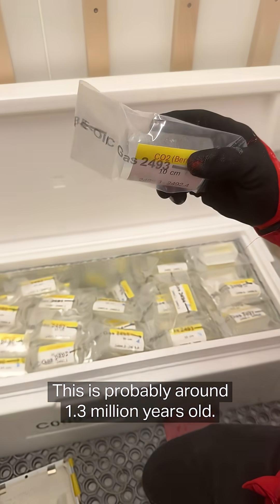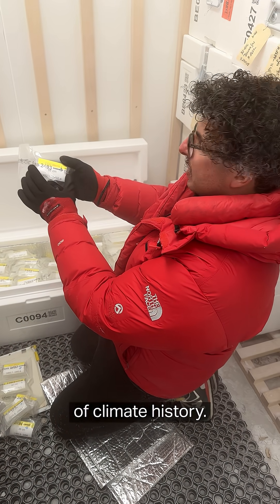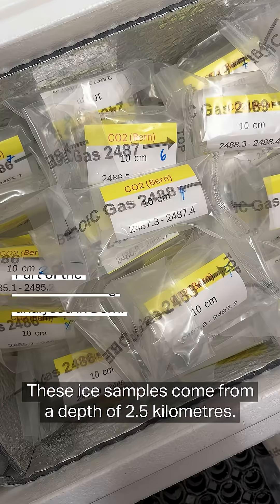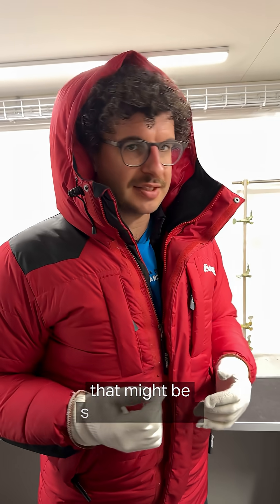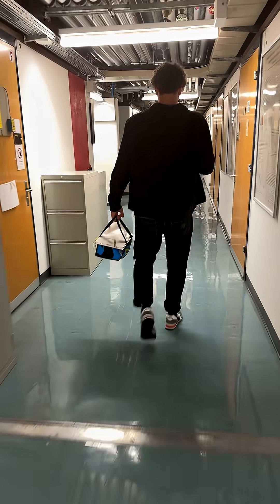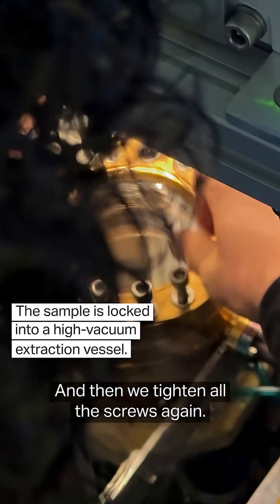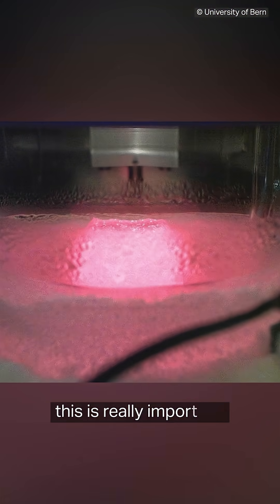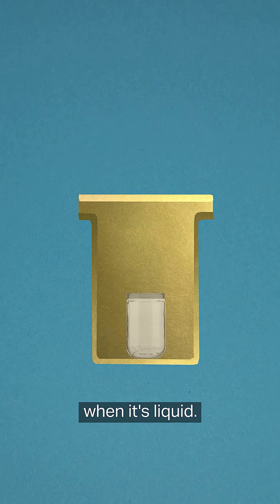Unlocking climate secrets frozen for 1.2 million years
Swiss scientists are drilling deep into Antarctic ice that is more than 1.2 million years old to reveal how Earth’s climate has changed over time. By analysing ancient air bubbles, the team at the University of Bern is uncovering greenhouse gas levels and glacial cycles from long before human influence.

These discoveries could help us understand natural climate shifts and offer powerful insight into today’s accelerating change and where our planet may be heading next.